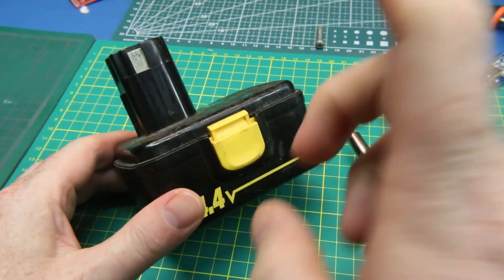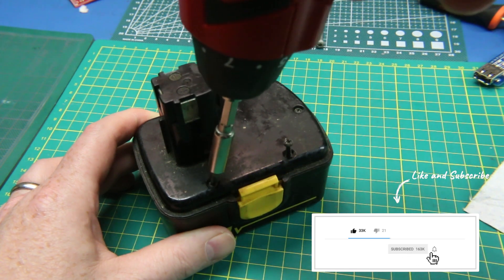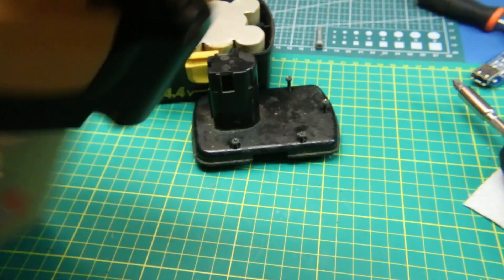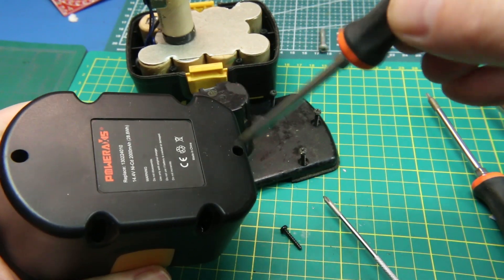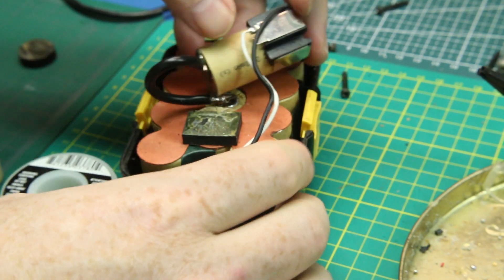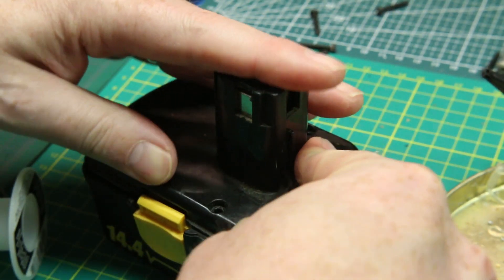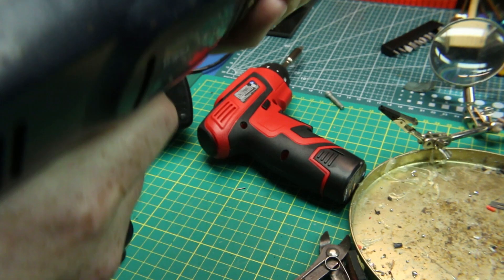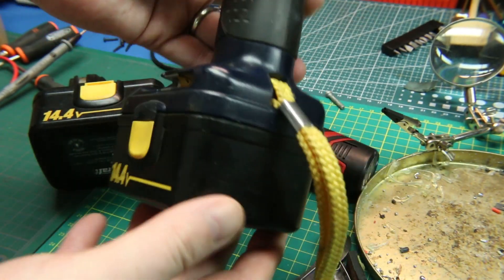Dead Drill Battery- Replace NiCads YOURSELF!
Last video we replaced the dead NiCad cells with a LiPo pack but today we will change out the cells for brand new NiCad cells from Amazon in the EASIEST way possible.
Battery I used from Amazon